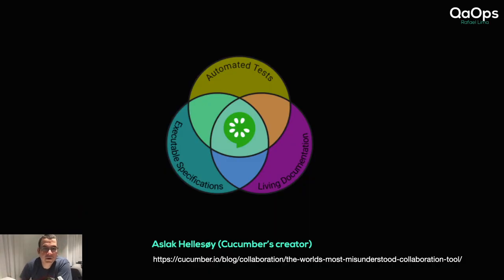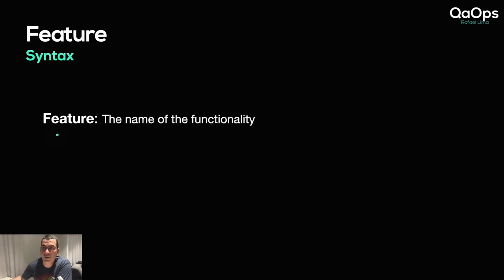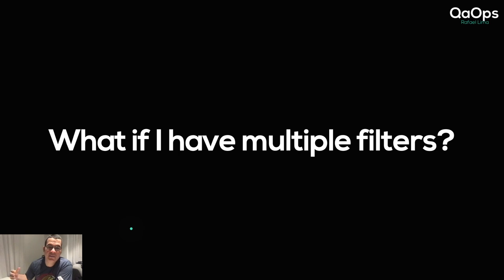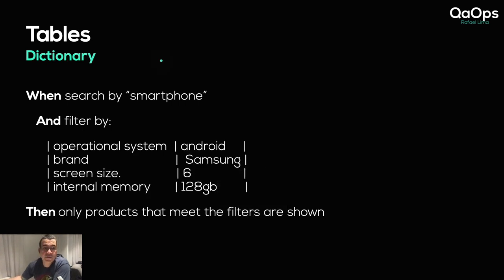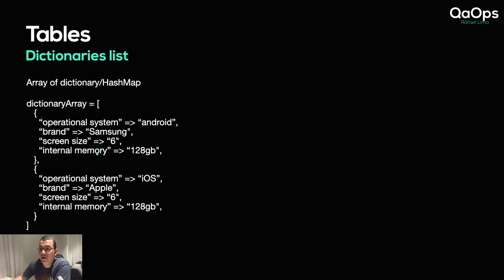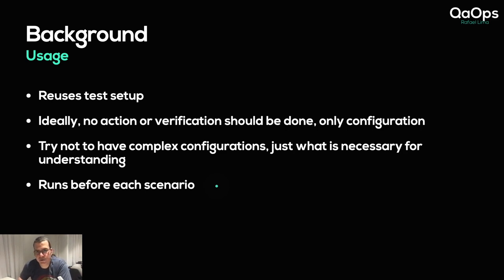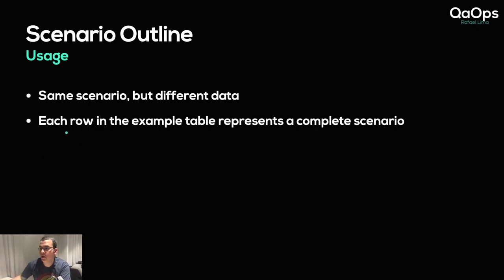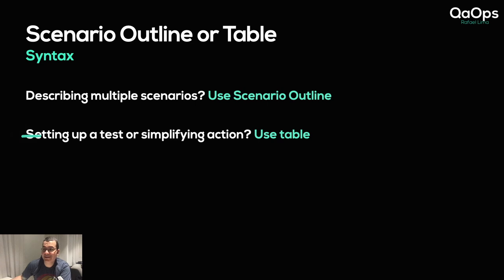BDD | What is Gherkin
In this video, I will talk a little more about BDD, explaining what is Gherkin. I detail various usage like Feature, Scenario, Tables, Dictionary, Background, Scenario Outline.

- 0:00 Introduction
- 0:37 Cucumber is in the intersection
- 2:31 What is Gherkin
- 2:54 Gherkin Keywords
- 3:32 Feature
- 4:13 Scenario
- 6:52 List (table)
- 8:25 Dictionary (table)
- 9:50 List of dictionaries (table)
- 11:38 Background
- 14:41 Scenario Outline
- 18:24 Should I use Scenario Outline or Tables?